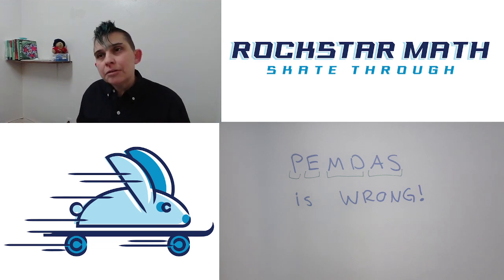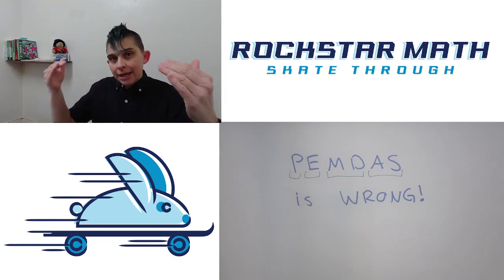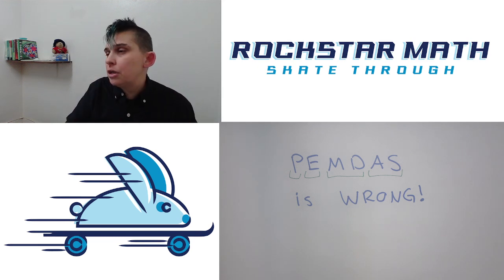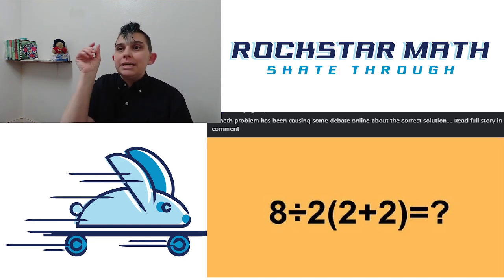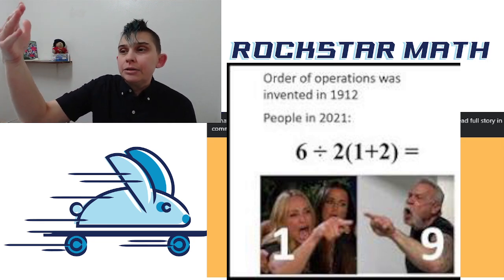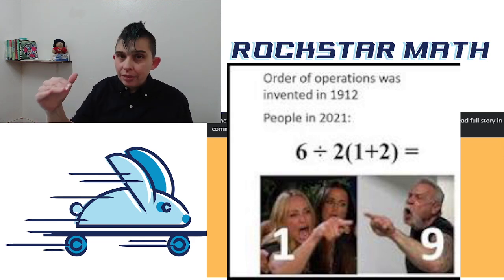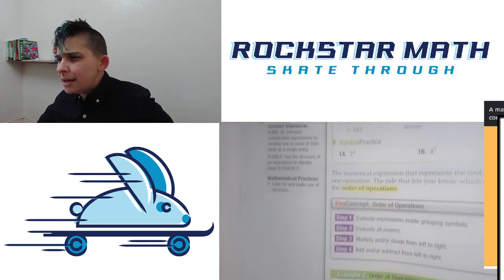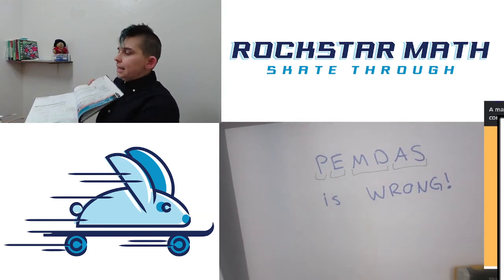Is PEMDAS wrong? The final answer on order of operations!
Sit with Amy, Rockstar Math's master tutor, as she explains how to REALLY use PEMDAS and get the right answer every time!